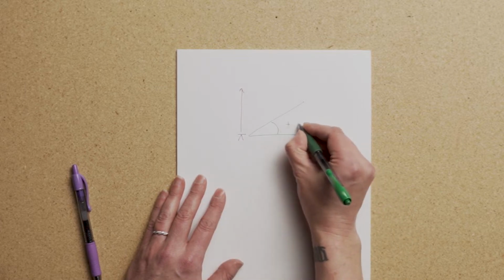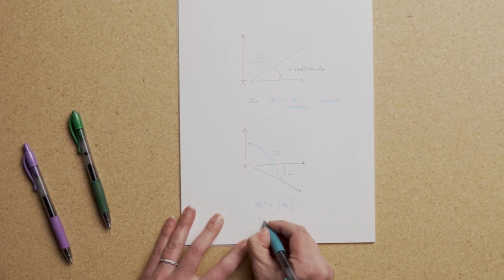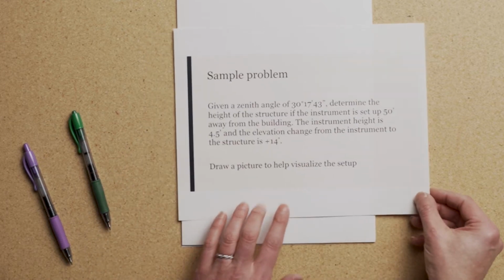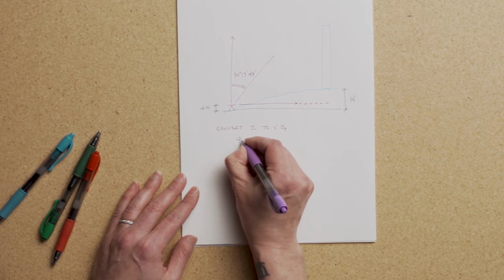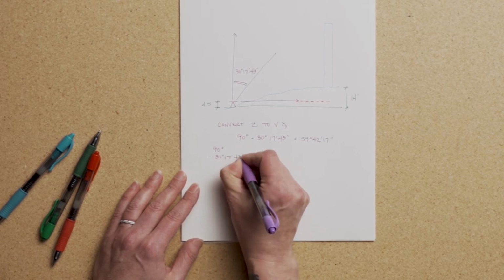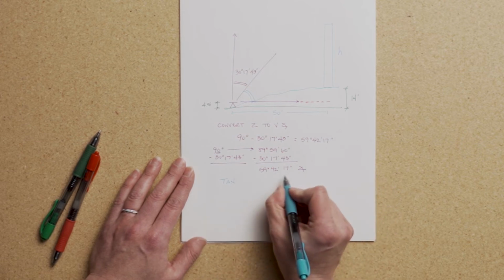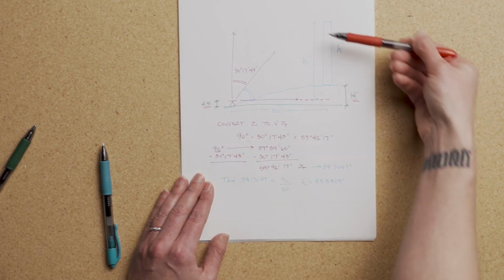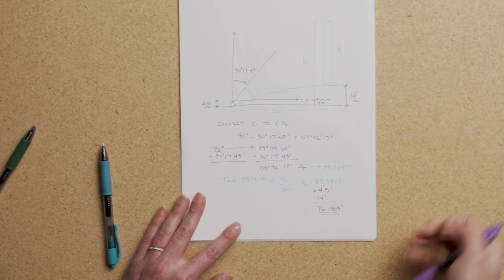CM 150 - Vertical Angle Sample Calc.